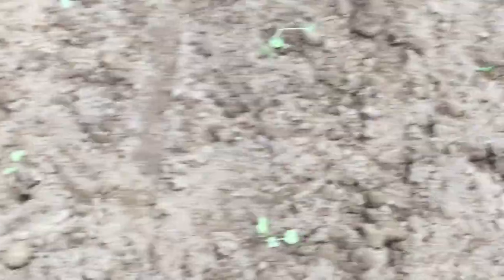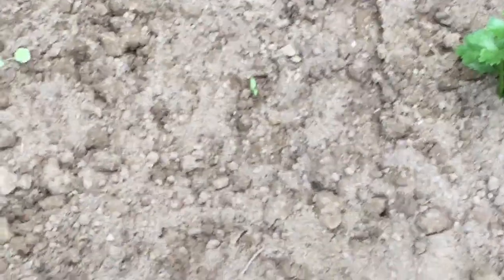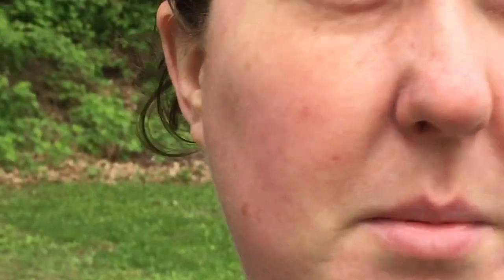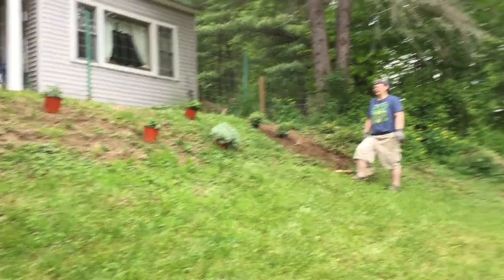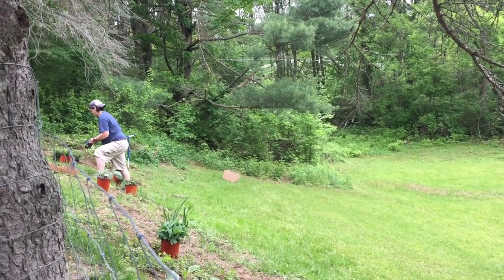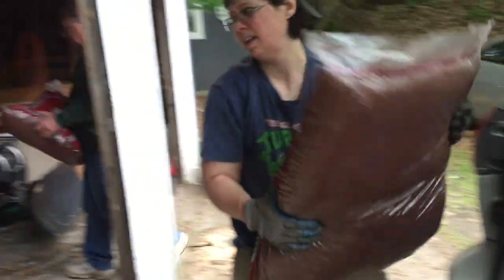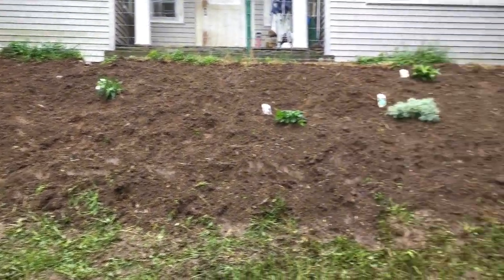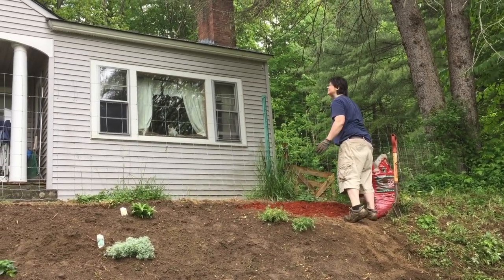3 Dogs & A Vlog - May 29, 2017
Mailing address:
Kristen Barth &/or Erin Donahue

Find Us On:
Erin's Instagram - gimmeyarn418
Kristen's Instagram - kbmacgeek
Erin's Ravelry - gimmeyarn418
Kristen's Ravelry - kbmacgeek